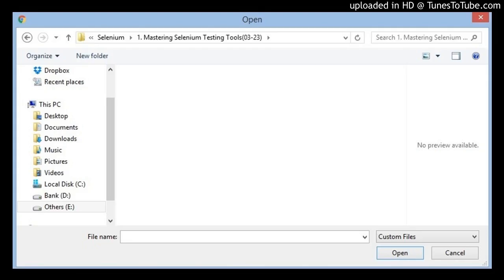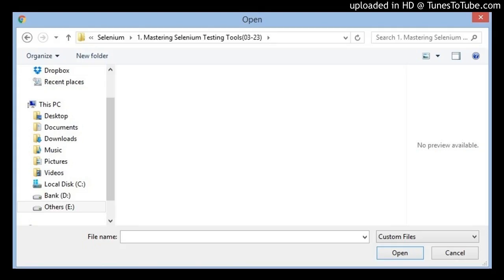21-Introduction to the Selenium Server-4918568